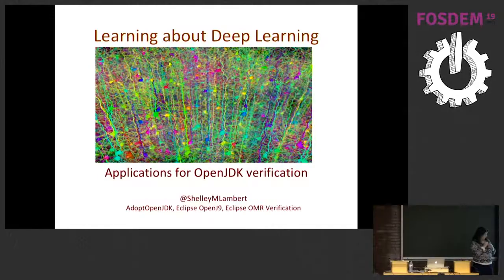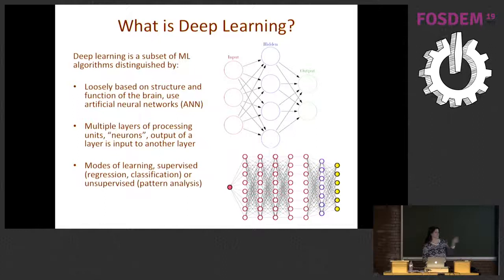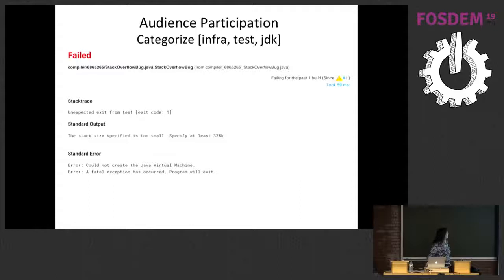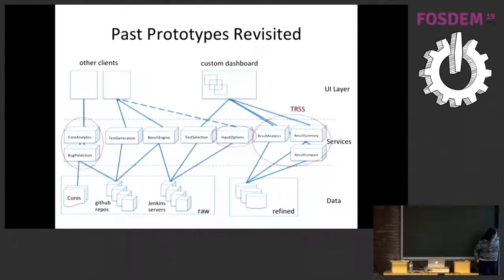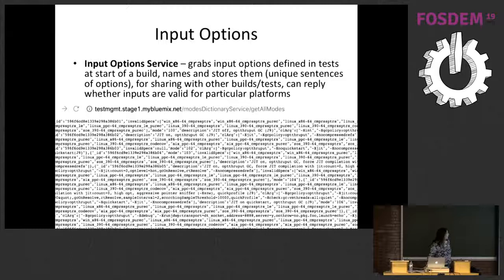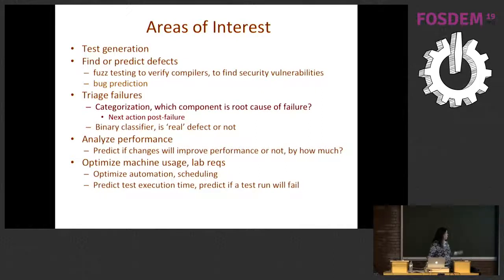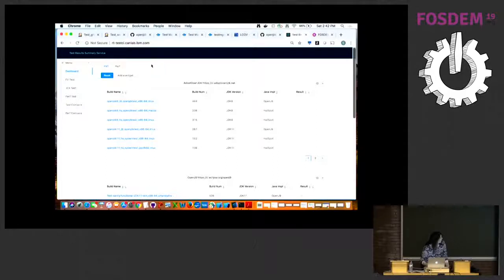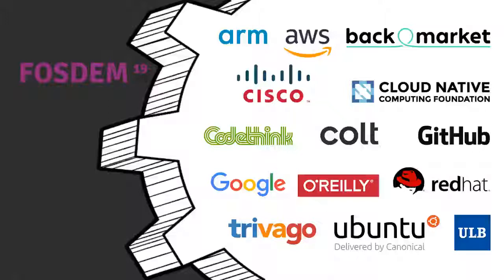Learning about Deep Learning: Applications for OpenJDK/Java Verification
by Shelley Lambert

In this talk, we identify some well-known software verification problems,
using real-world examples from open-source projects and see how we might
apply some deep learning principles to address them.  In the various points
where we may test the Java runtime, we find candidates for deep learning.  What
is required?  We need a problem to solve, a model that describes it, and a
large amount of data to feed the neural network.